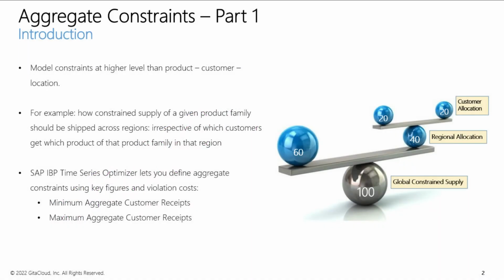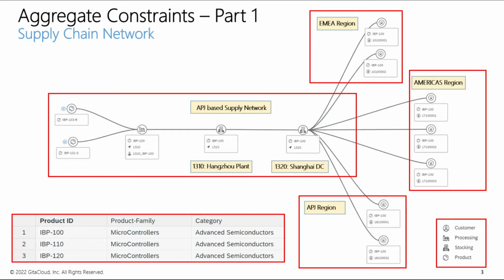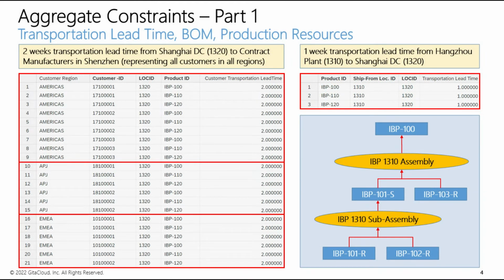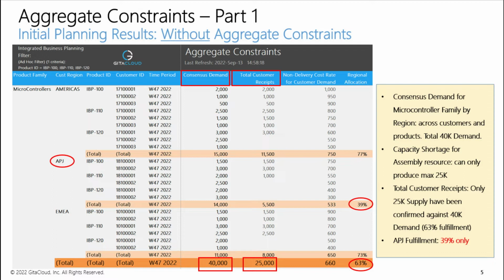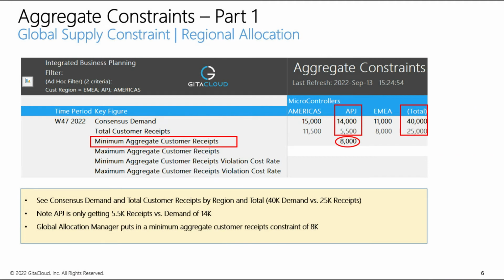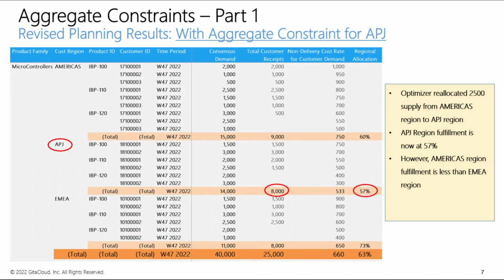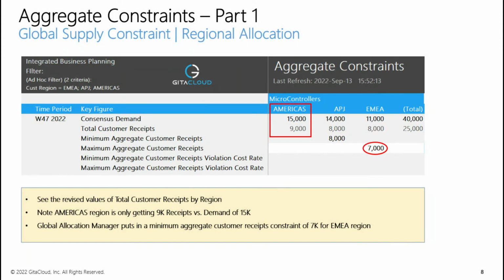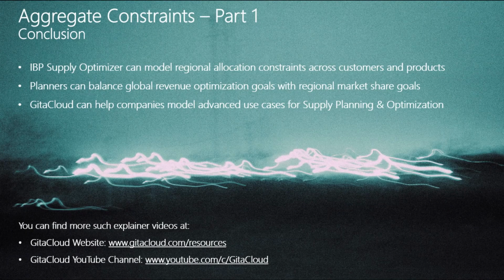Aggregate Constraints in Supply Planning Optimization - Part 1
This video is part of SAP IBP Explainer Video Series from GitaCloud. This is Part 1 of the Aggregate Constraints in Supply Planning Optimization topic. It explains how IBP Supply Optimizer can model aggregated constraints to model advanced use cases, such as regional allocations across customers & products to preserve market share goals.